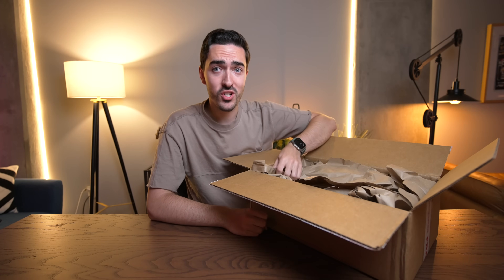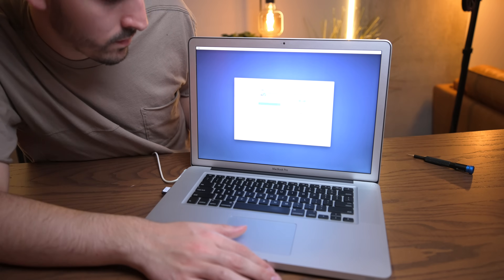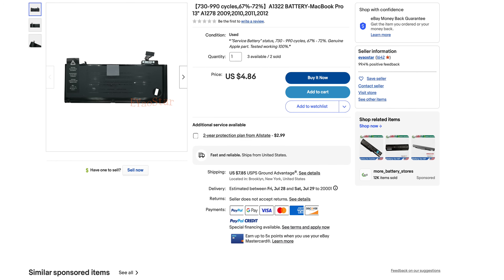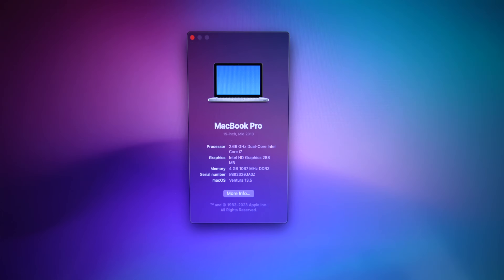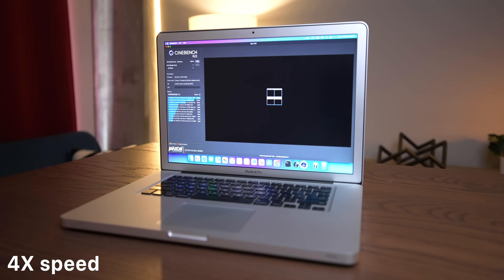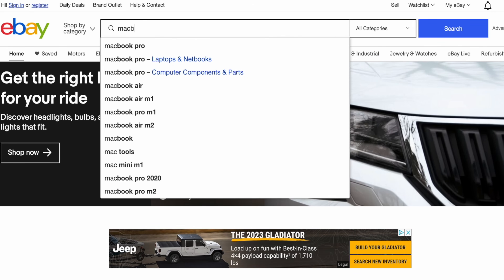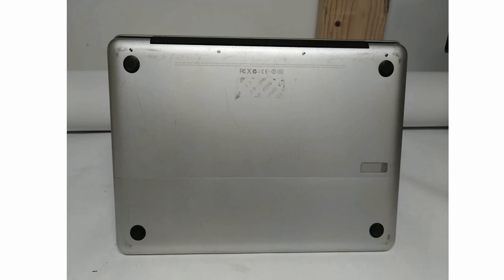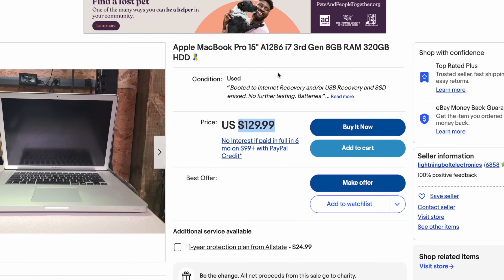Can you buy a working MacBook for just $22??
In my recent video about why nobody wants to buy cheap MacBooks anymore I talked about the gulf between what people will pay for Apple Silicon and for Intel- basically, there's a huge middle ground from $250-600 where there aren't many appealing options. But if you want to go SUPER cheap, there are definitely MacBooks to fit your budget, and today we're going to check one of them out! This 2010 15 inch MacBook Pro cost just $22, and as a super cheap MacBook it might just be a steal of a deal! We're going to try to fix and upgrade this cheap eBay Mac with as little money as possible, and hopefully get a fully working Mac running macOS Ventura for $50! That's right, a $50 MacBook.

Time stamps
0:00 A working MacBook for $22??
1:44 What parts do we need?
3:05 Parts and repairs
4:12 Installing macOS Ventura
5:25 The antiglare display is fantastic!
6:47 is it usable in 2023?
8:20 How to do this for yourself!